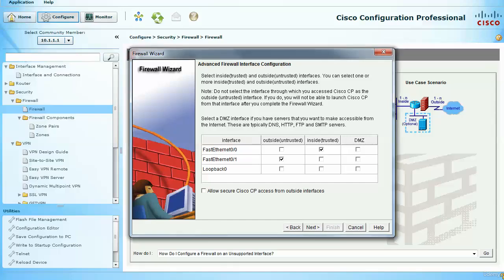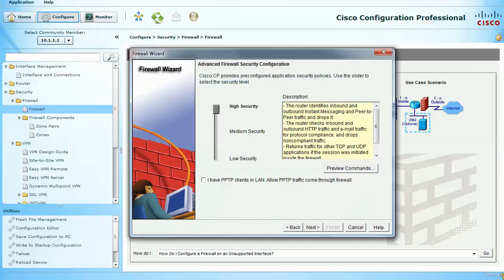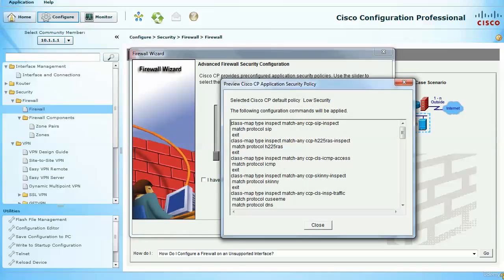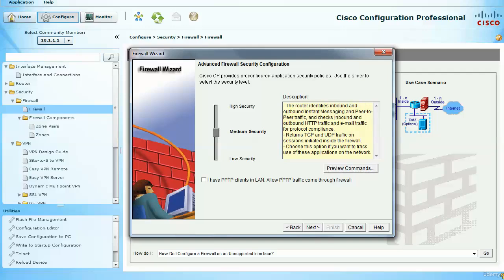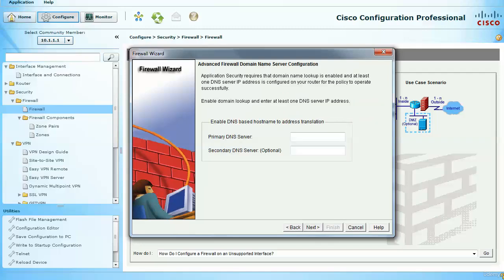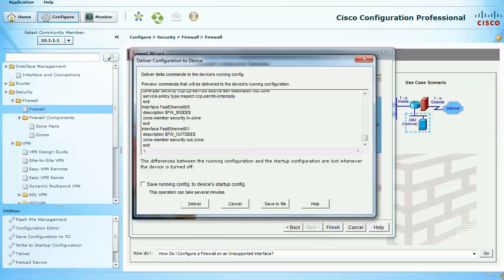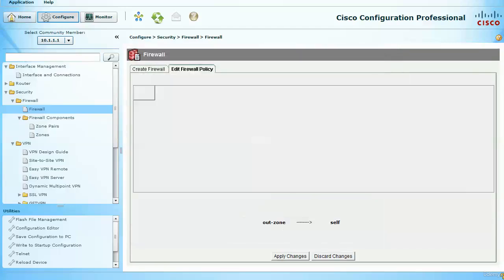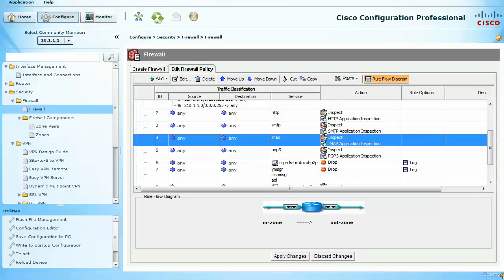401 Firewall 11 Advanced Firewall Lab Ends